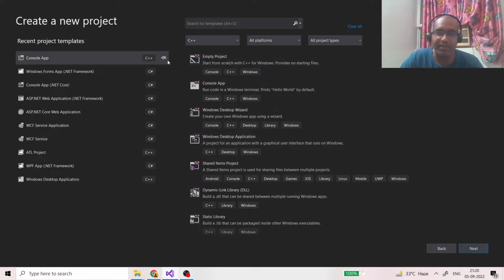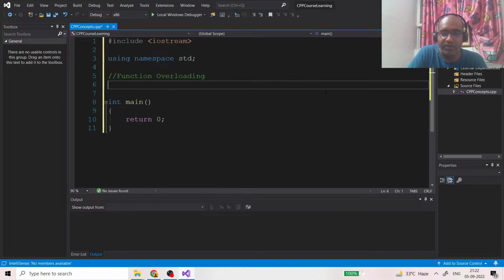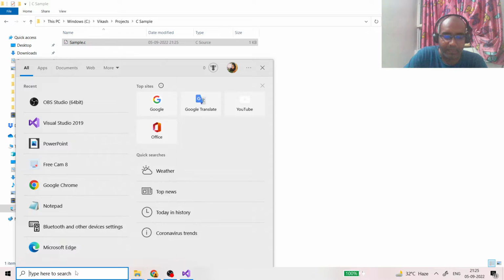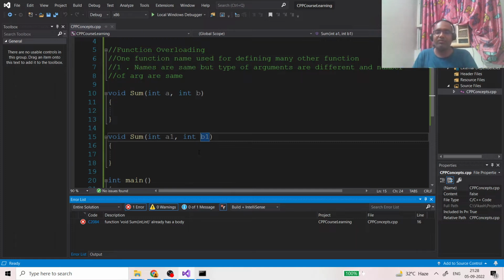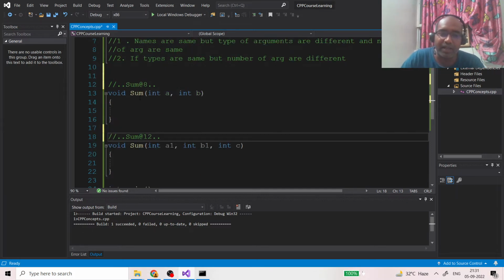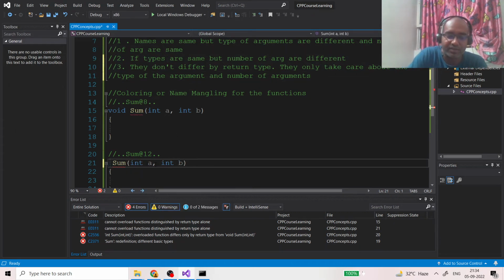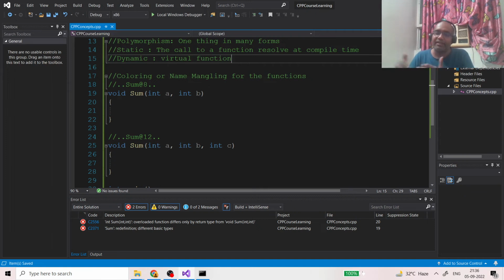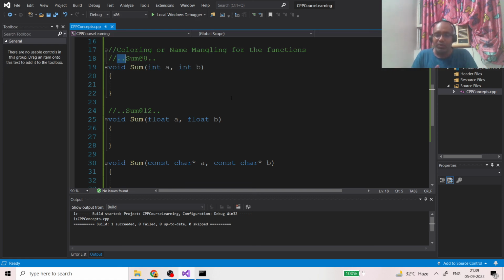Learn C++ Part - 6 || Function Overloading || By Vikash Shakya